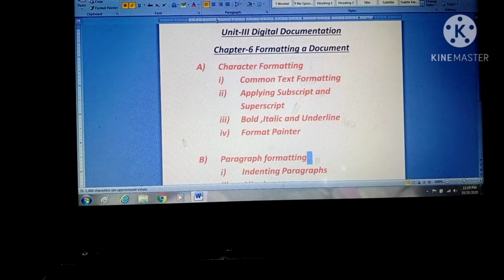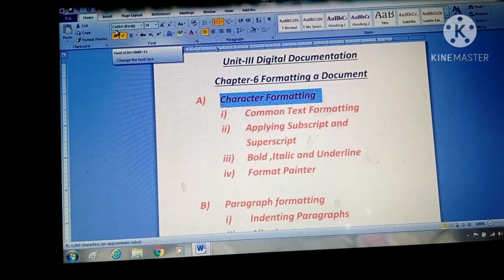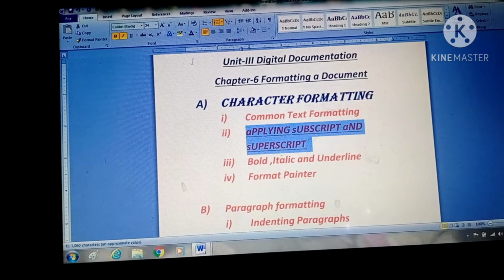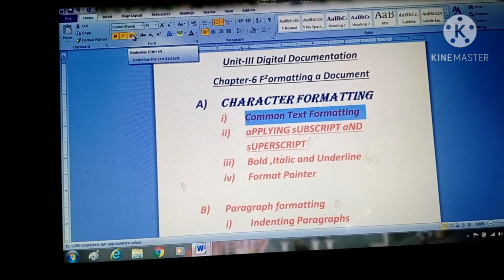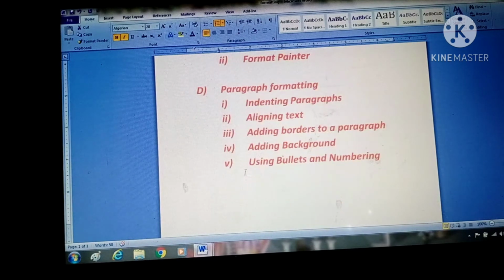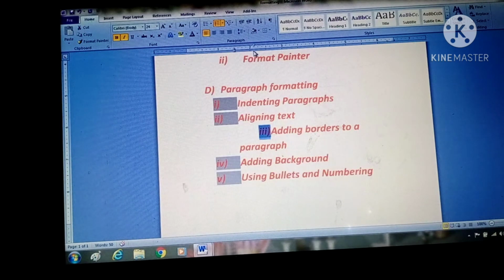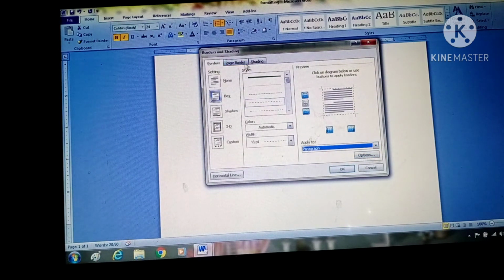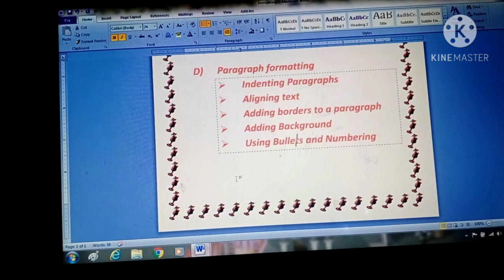unit-III/Word processor/formatting a documentation/Part-1